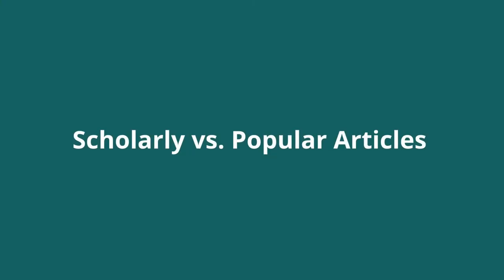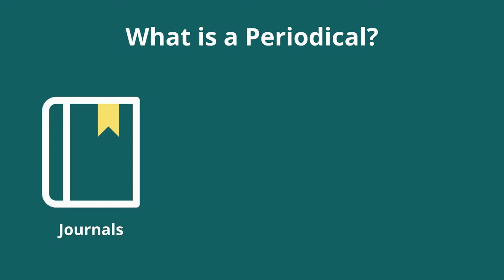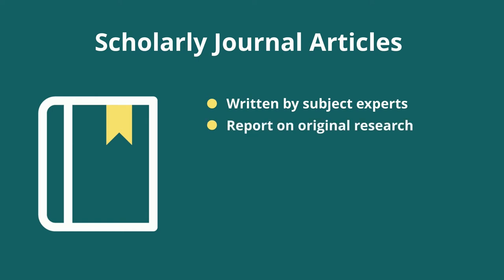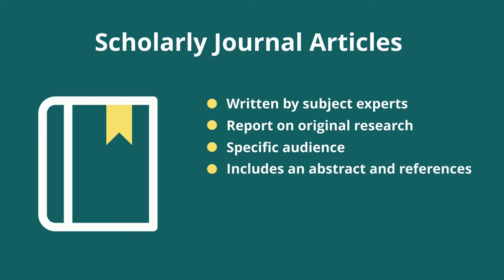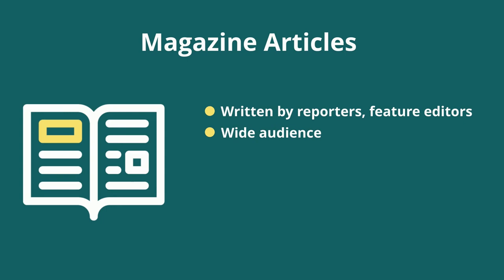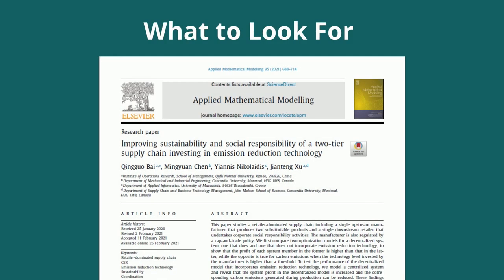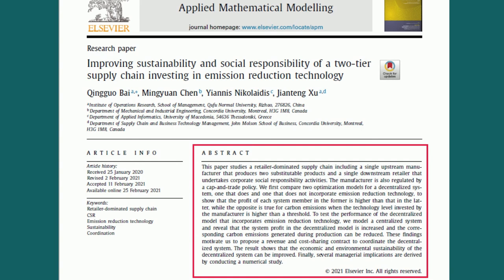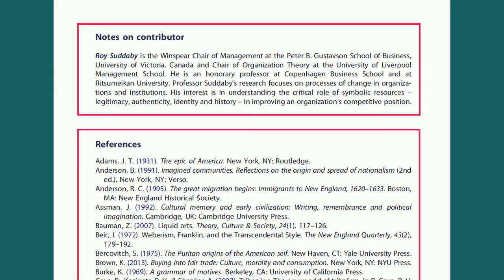Scholarly vs. Popular Articles (Health Sciences)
This video is a derivative of Popular vs Scholarly Sources by Canadore College and Nipissing University Libraries and is used with permission.